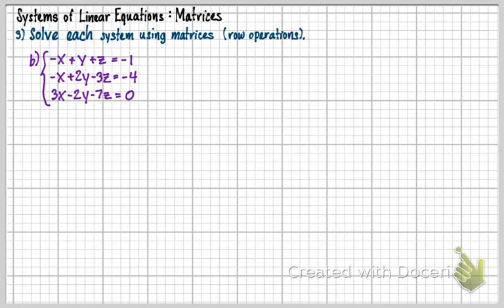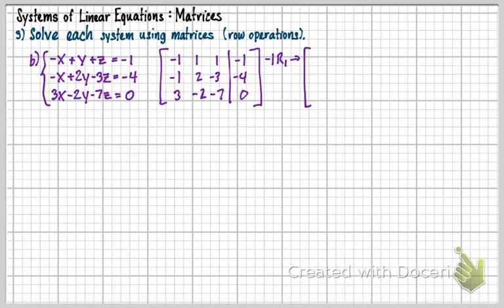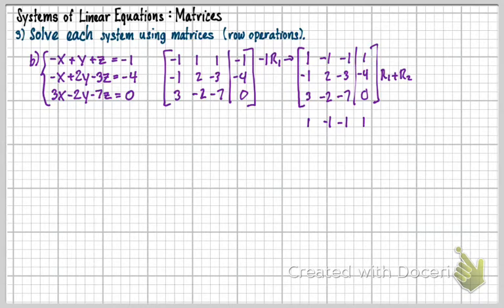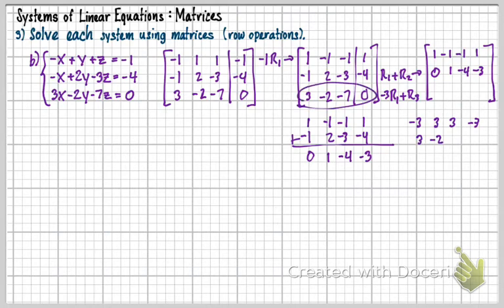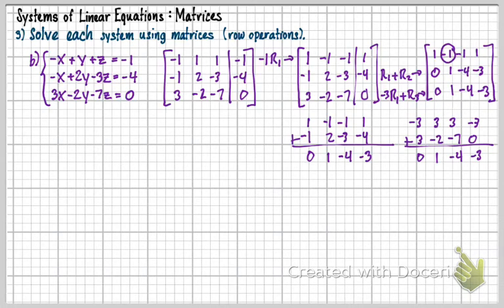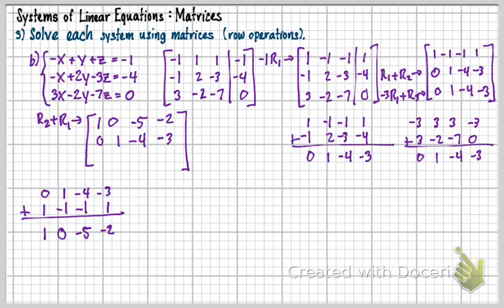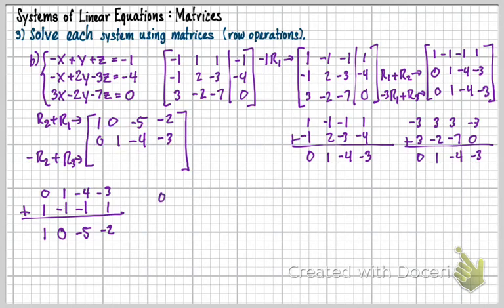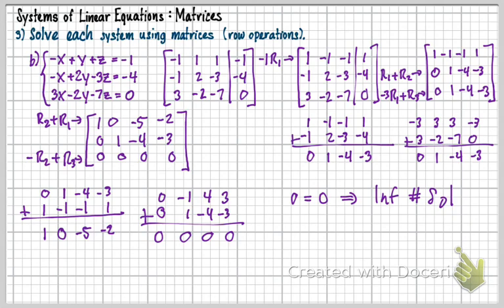8.2 Systems of Linear Equations- Matrices (Part 4)